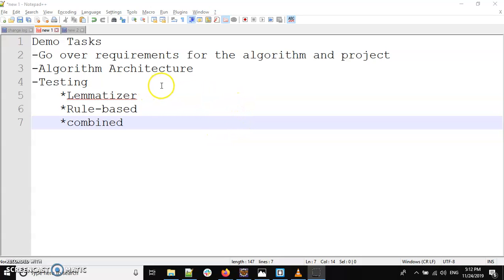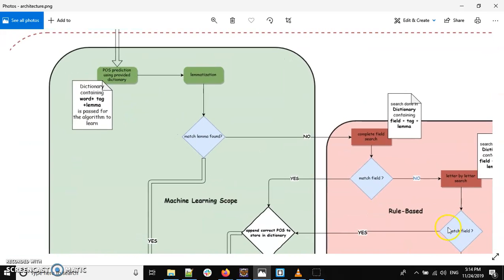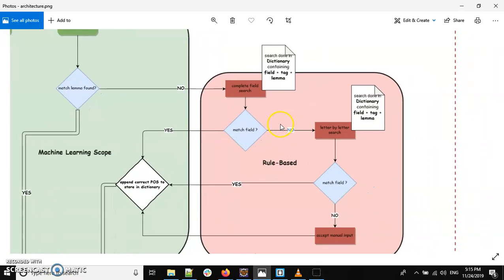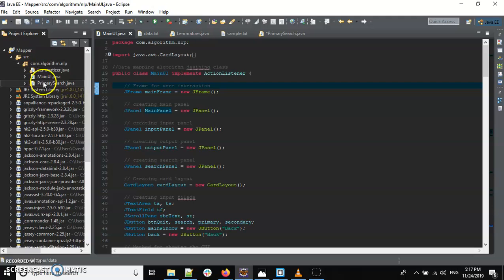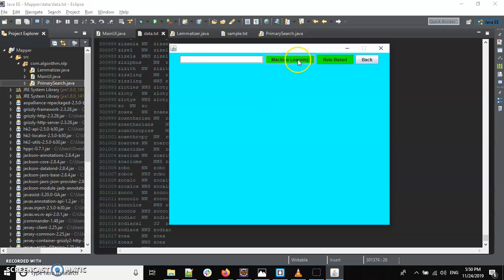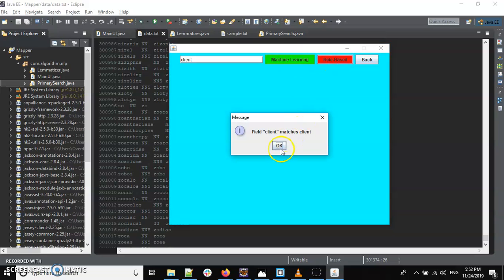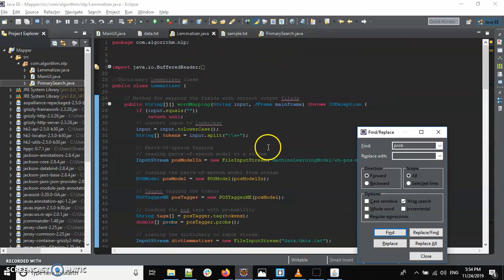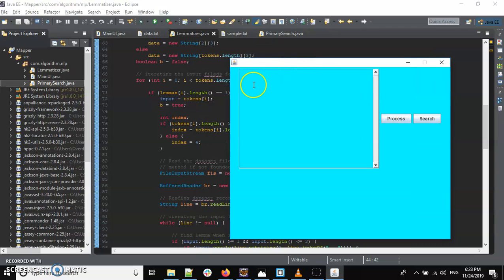Data Mapping Algorithm Demo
Honours Project Algorithm Demonstration